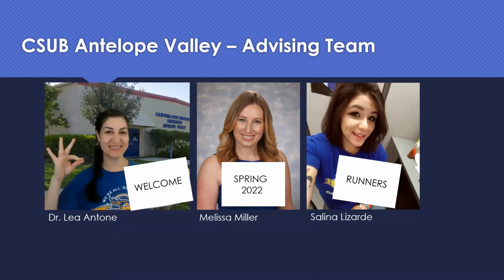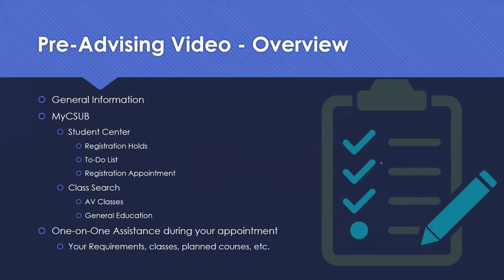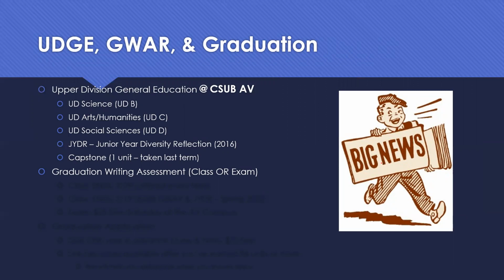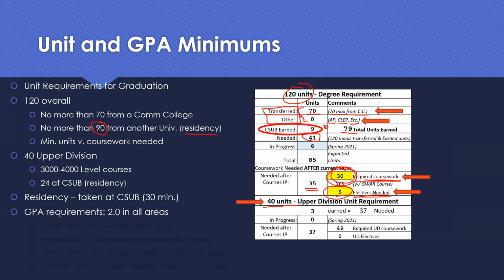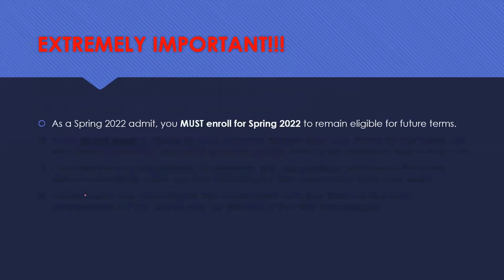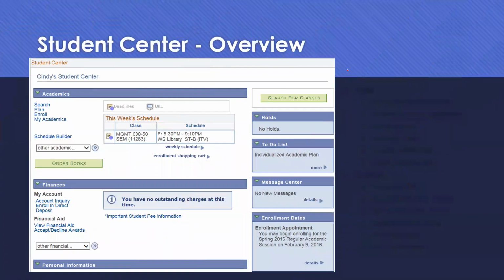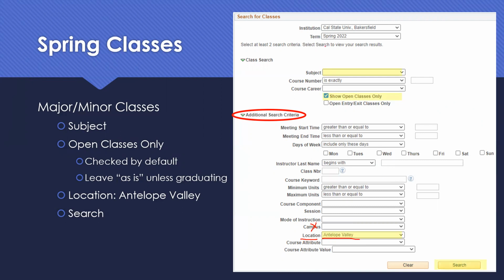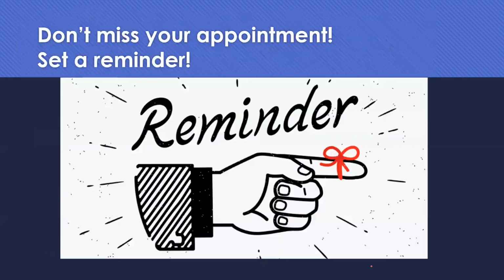Spring 2022 - Incoming Transfer Pre-Advising Video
Welcome New Runners! This video is for our Spring 2022 incoming transfer students. We have a lot of information to cover before you meet with your academic advisor. Watch the video, write down your questions, and we'll see you soon!